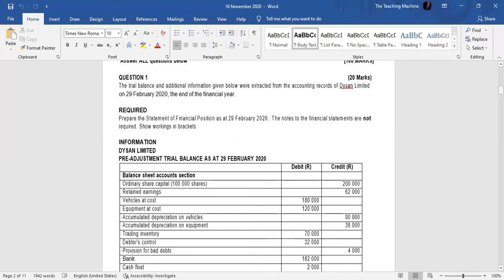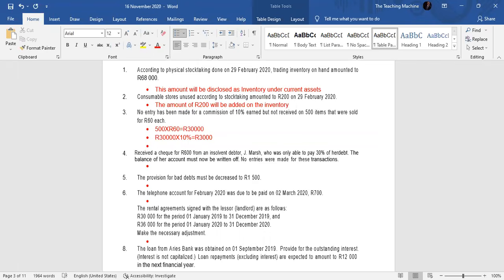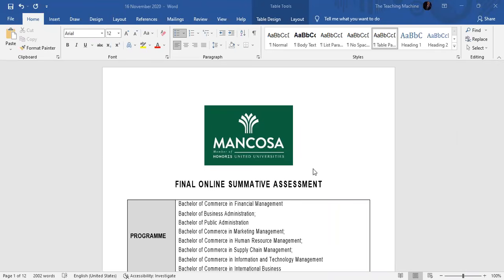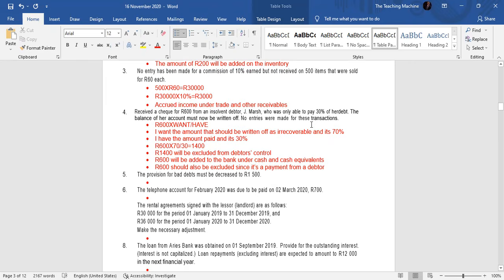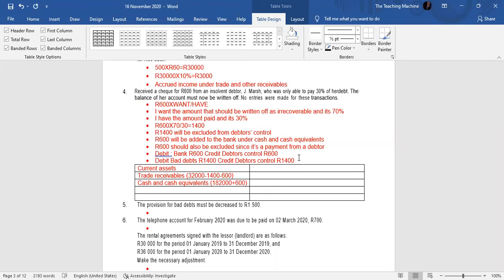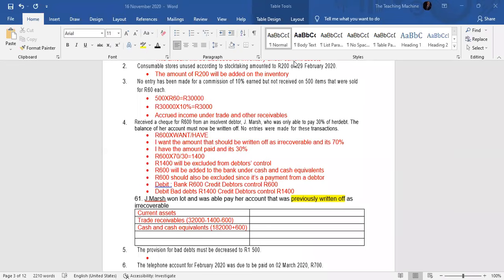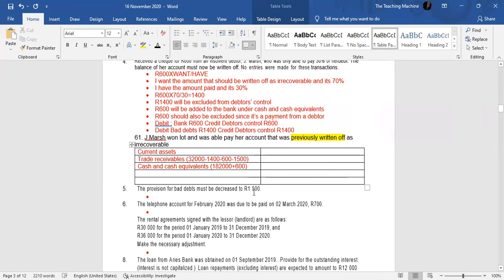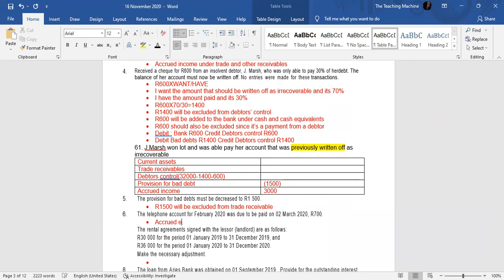Financial Reporting and Analysis ( Statement of Financial Position)